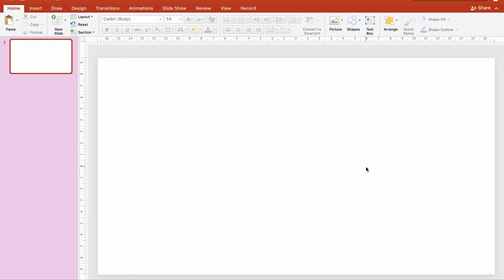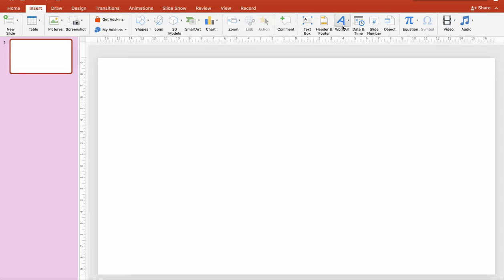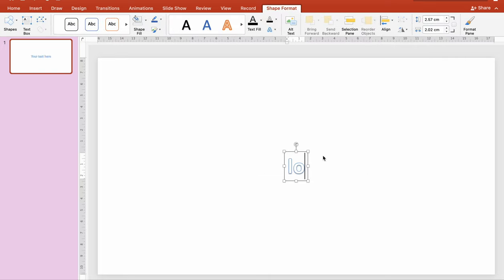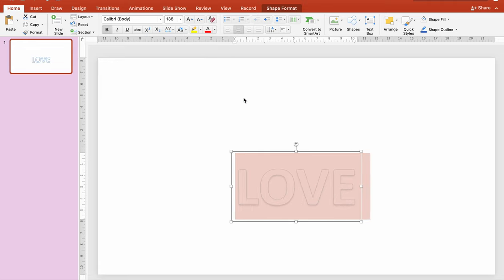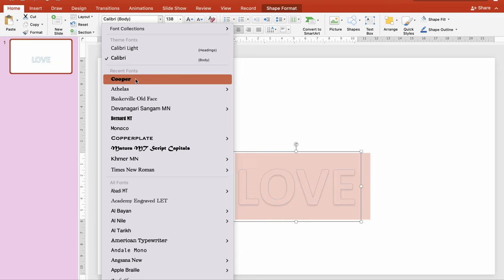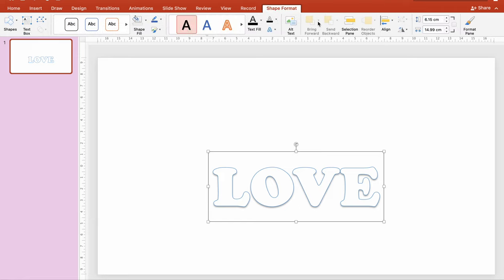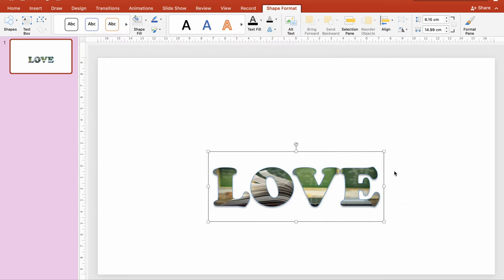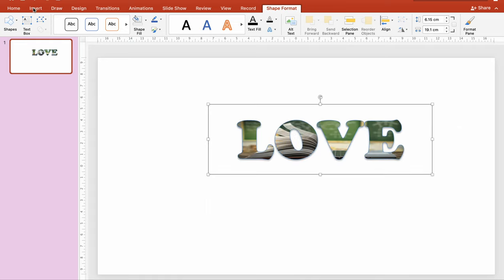How to add text fill using image?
I hope this video be of help to you.